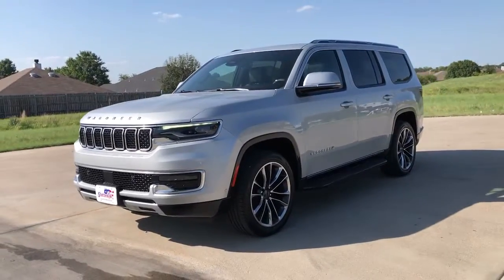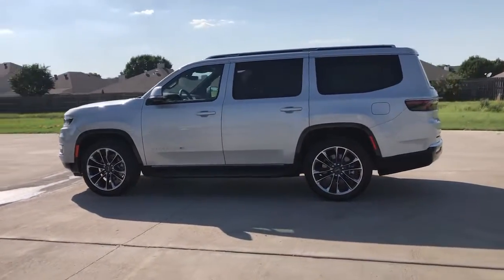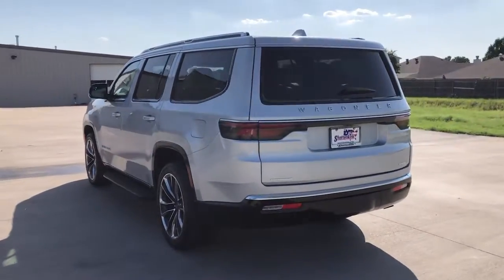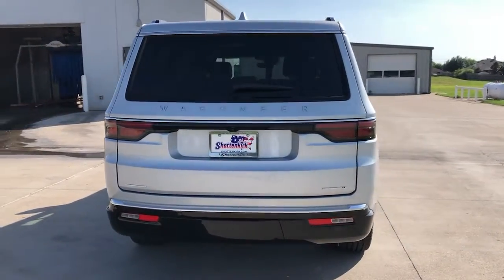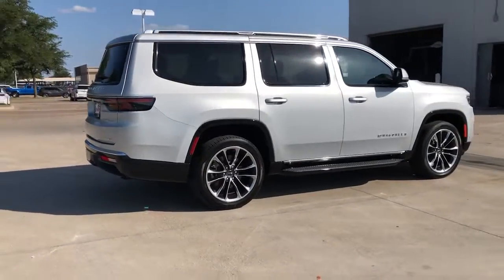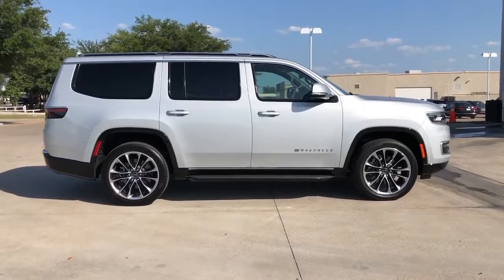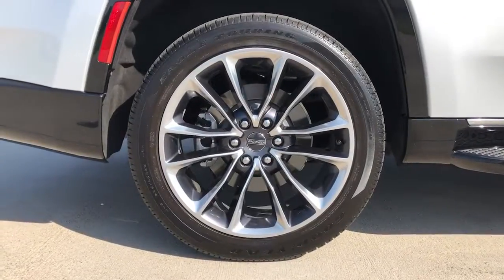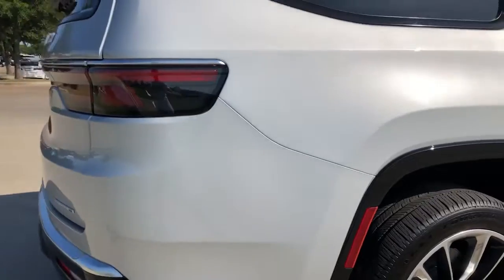2022 Jeep Wagoneer Granbury, Fort Worth, TX NS105217F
EXT_COLOR] Used 2022 Jeep Wagoneer available in Granbury, Texas at Mike Brown Ford. Servicing the Fort Worth, TX area.
2022 Jeep Wagoneer Series II - Stock#: NS105217F - VIN#: 1C4SJVBT3NS105217

Shottenkirk Ford
4950 East Highway 377

Clean CARFAX. CARFAX One-Owner. Priced below KBB Fair Purchase Price! Silver Zynith 2022 Jeep Wagoneer Series II 4WD 8-Speed Automatic 5.7L V8